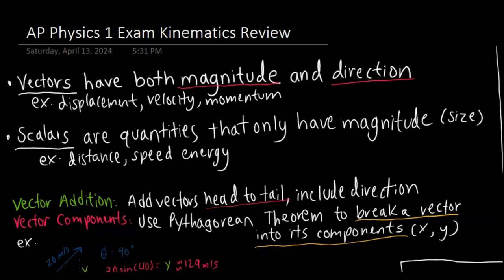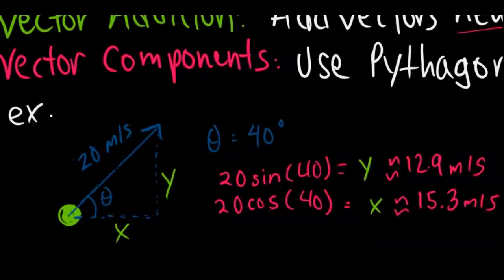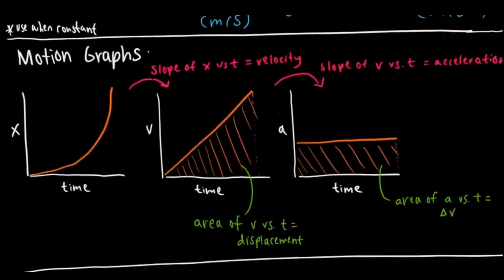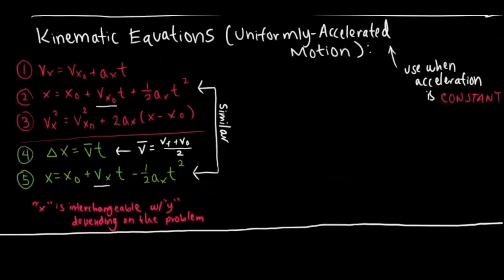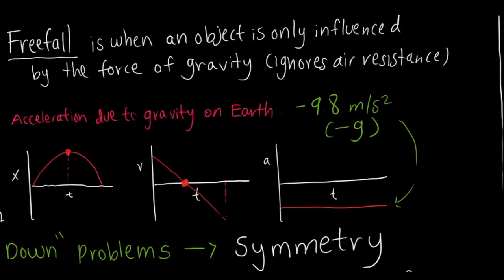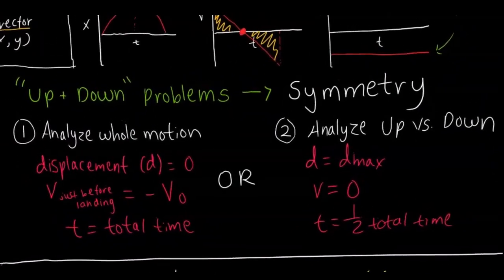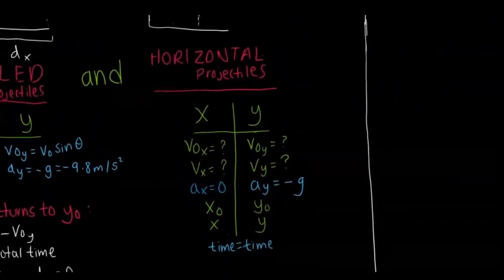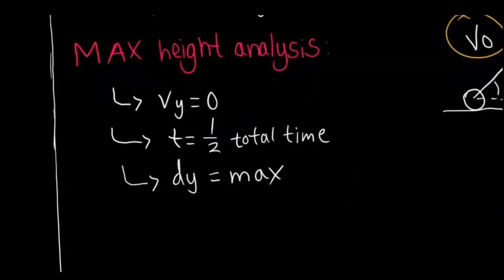AP Physics 1 | Unit 1 Review | Kinematics (EVERYTHING YOU NEED TO KNOW!!)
Darren covers the Kinematics content on the 2025 AP Physics 1 Exam + Unit test and reviews topics such as Vectors vs. Scalars, Component Vectors, Free Fall Graphs, Uniformly Accelerated Motion (UAM), Projectile Motion, and more!

0:00 Intro
0:31 Vectors vs. Scalars
1:01 Vector Components/Addition
1:54 Distance vs. Displacement
2:50 Speed, Velocity, Acceleration
3:12 Motion Graphs
4:18 Dot Diagrams
4:52 Kinematic Equations (Uniformly Accelerated Motion)
6:02 Free Fall
6:32 Free Fall Graphs
7:35 "Up + Down" Problems
8:17 Projectile Motion
8:47 Angled Projectiles
9:07 Horizontal Projectiles
9:34 Important Tips
10:21 Angled Projectile Analysis Tips